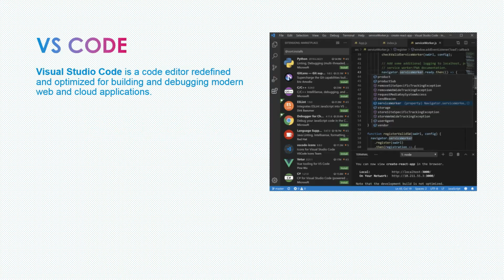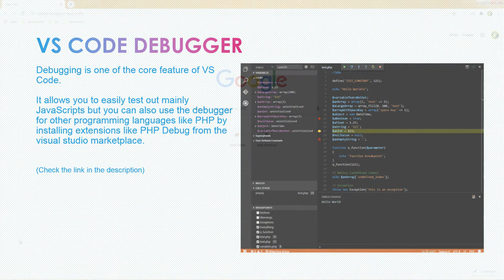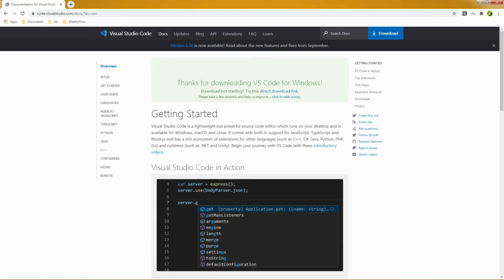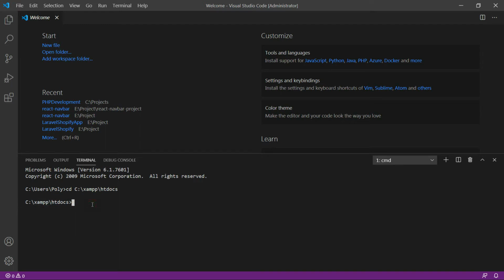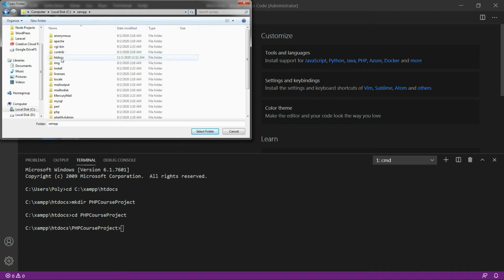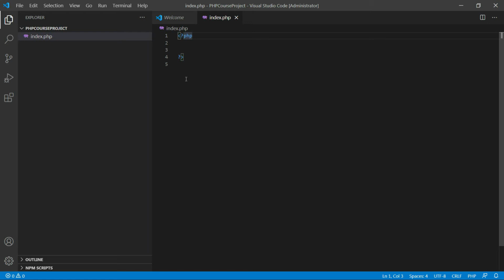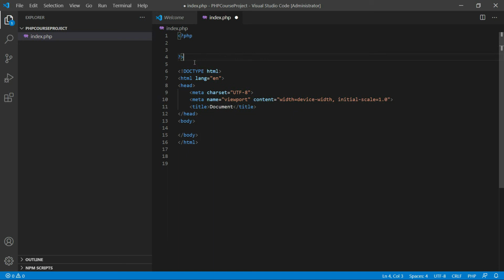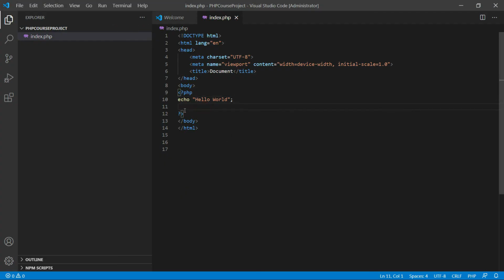PHP Development Course For Beginners: Text Editors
In this lesson, we'll take a closer look at text editors that you should use for PHP programming or development.

Video Timestamps:

⌨️ 2. (0:38) Sublime
⌨️ 3. (1:18) VS code?
⌨️ 4. (2:03) Downloading VS code
⌨️ 5. (2:40) Accessing XAMPP
⌨️ 6. (4:02) Creating a PHP file

Course created by WeeklyHow.